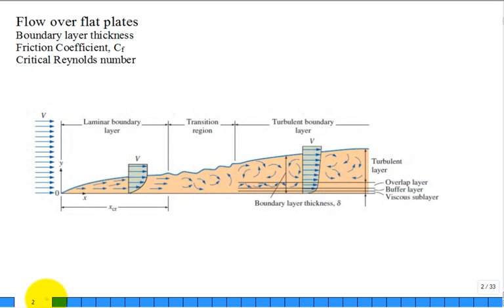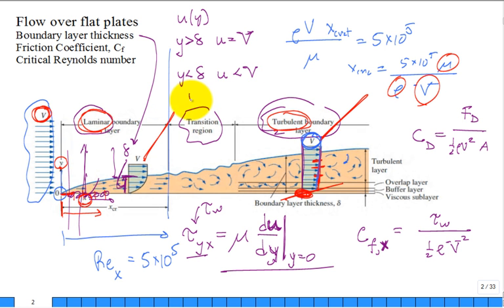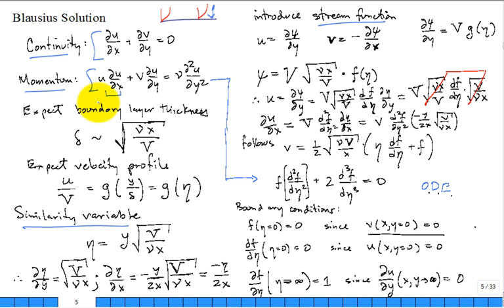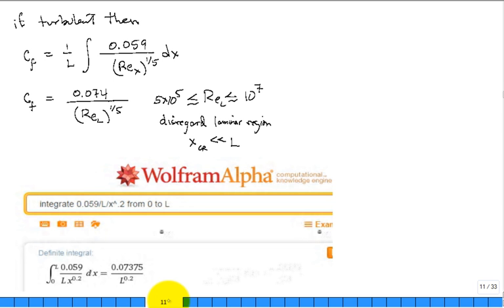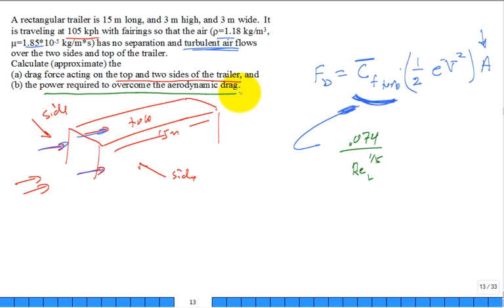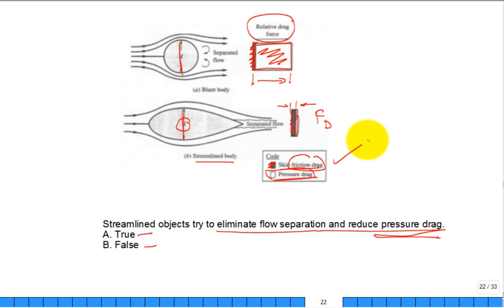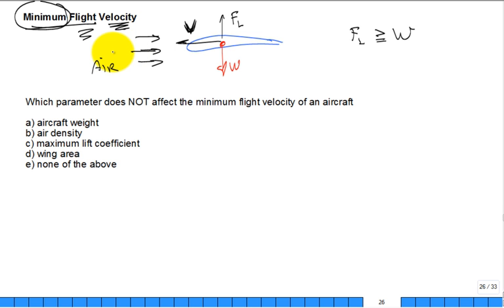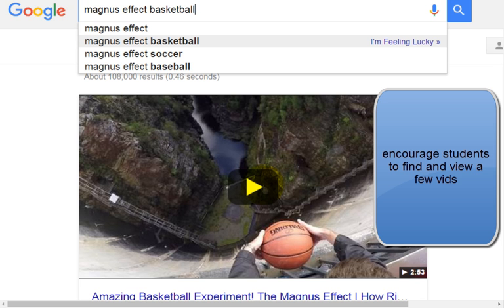ME3663 External Flow 2 Summer2016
external flow, lift, drag, magnus effect